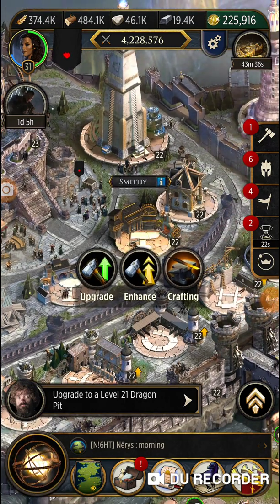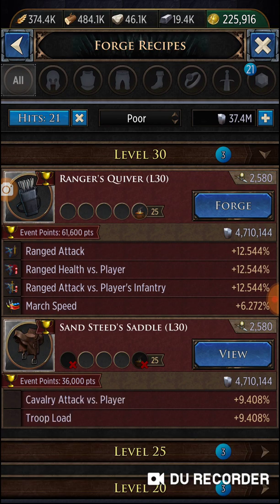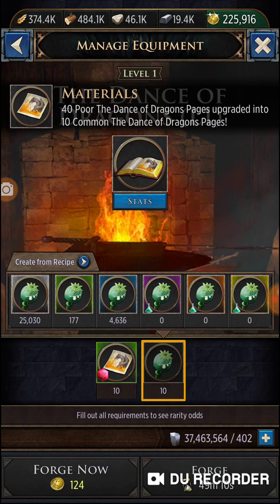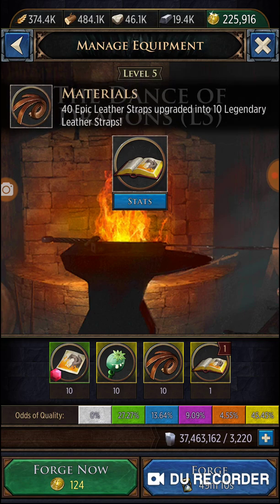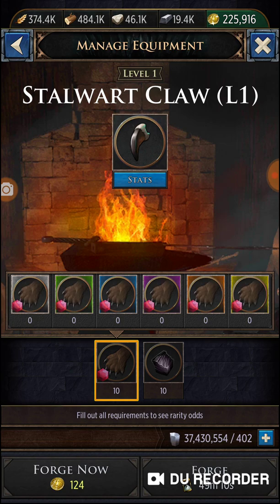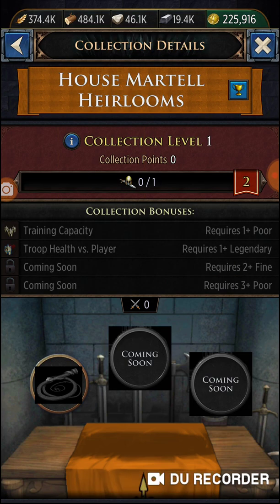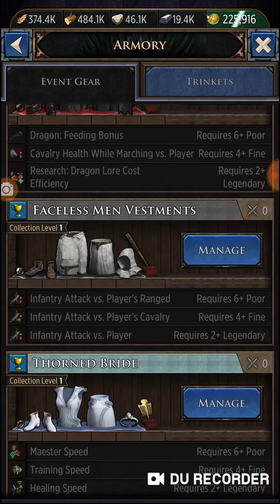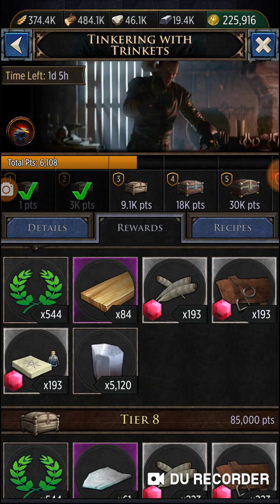Trinket Armory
Trinket Armory on an abandoned account. Don't kill me for the lack of mats (sorry).